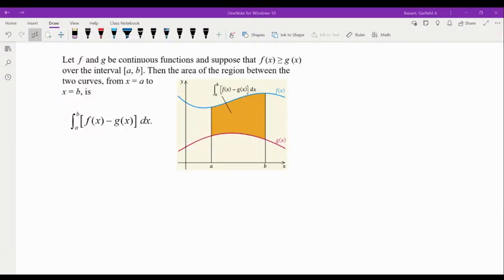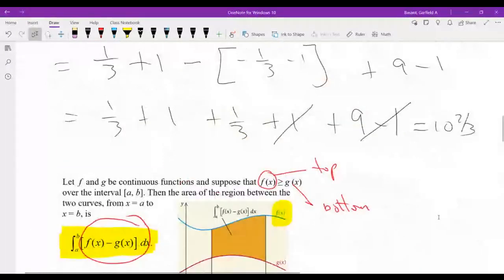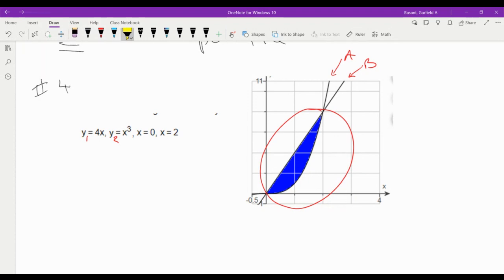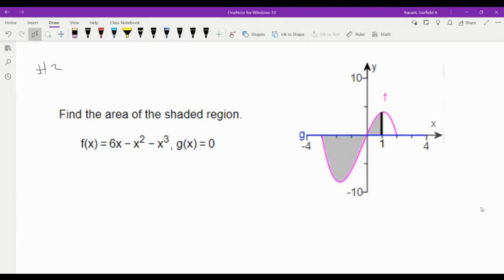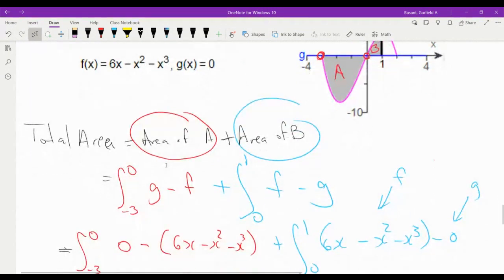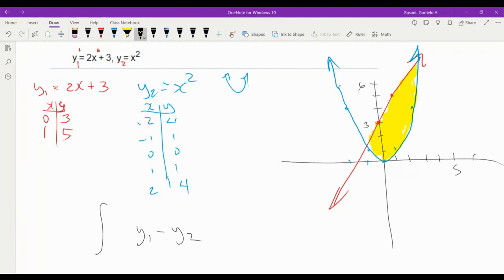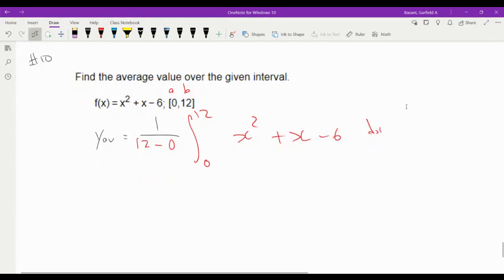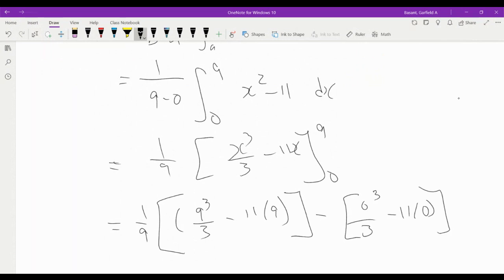4 4 (b) Properties of Definite Integrals